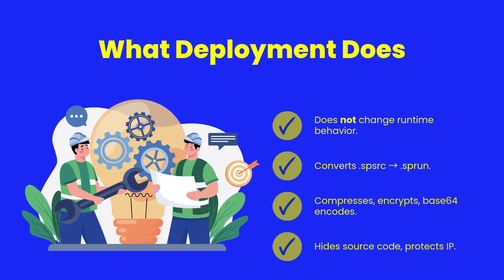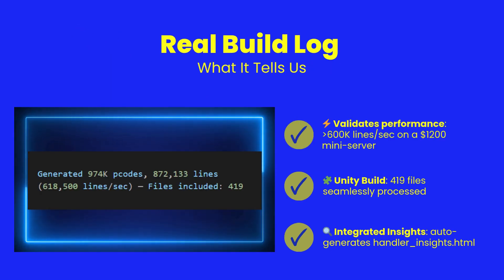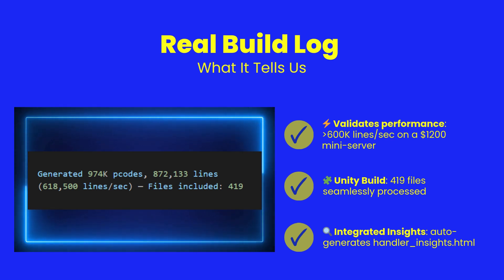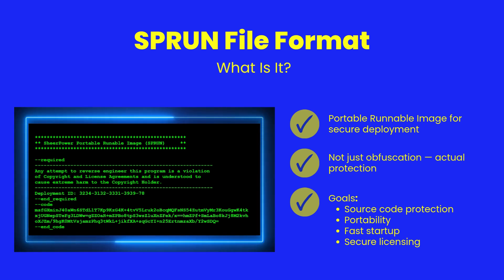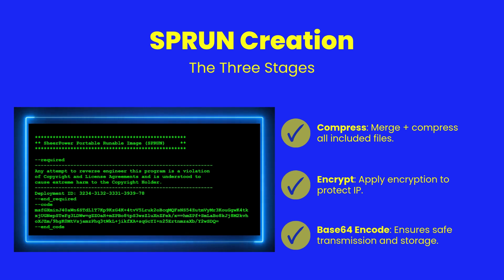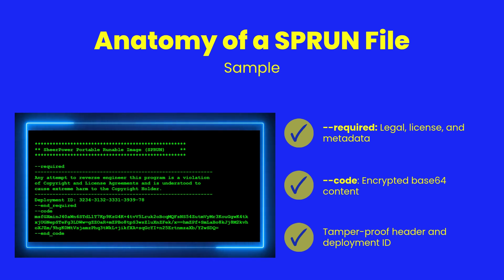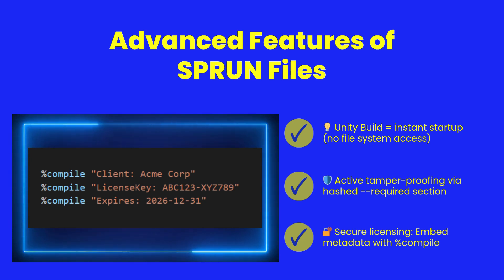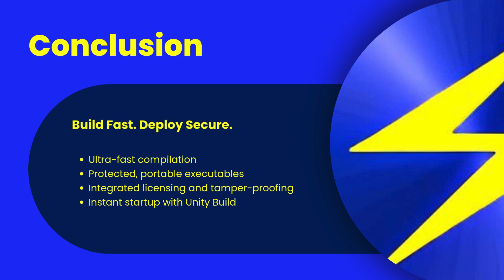Building and Deploying SheerPower Programs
Subtitle: Protected, Secure and Portable

Unlock the power of SheerPower’s advanced deployment system! In this video, we walk you through how to build and deploy your programs using the SPRUN format—ensuring your source code is fully protected, encrypted, and ready for secure distribution. Whether you're releasing commercial apps or internal tools, SheerPower gives you the confidence of tamper-proof delivery and lightning-fast startup.

✅ Protect your source code
✅ Deploy secure, encrypted executables
✅ Enable fast, portable, and professional distribution